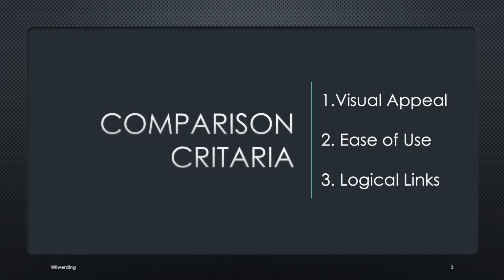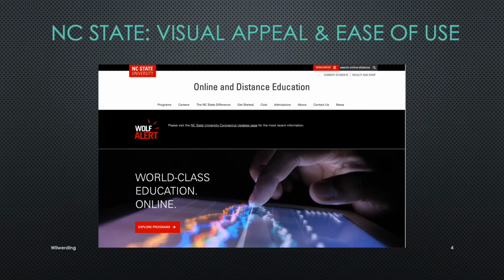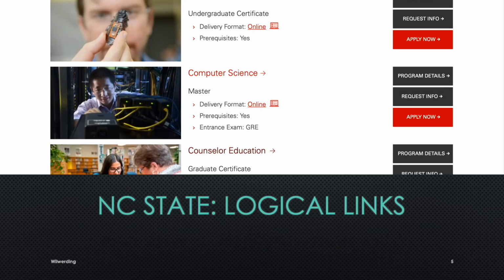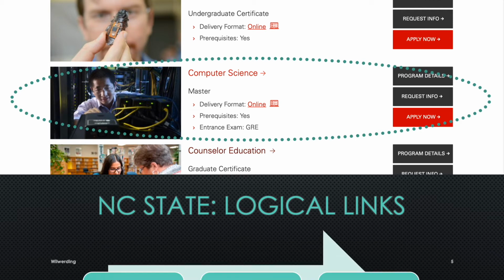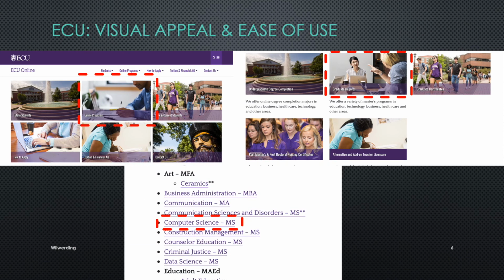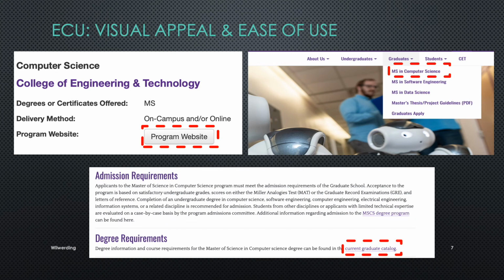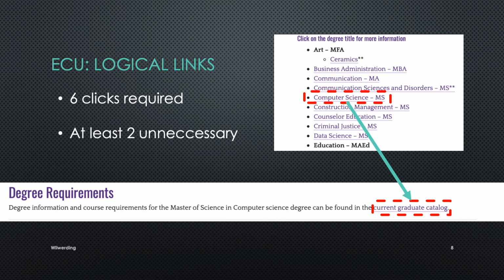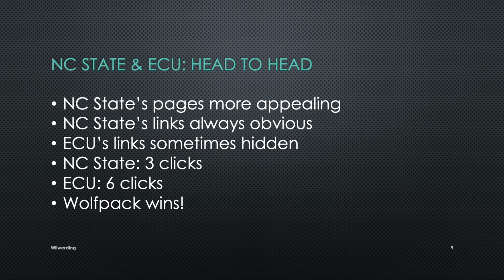Comparing the Online Education Websites of NC State and ECU